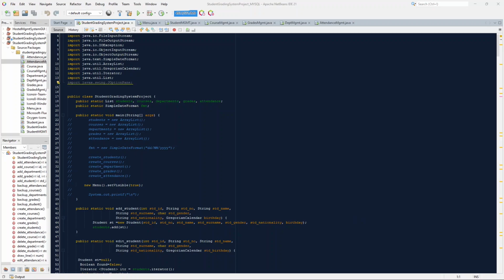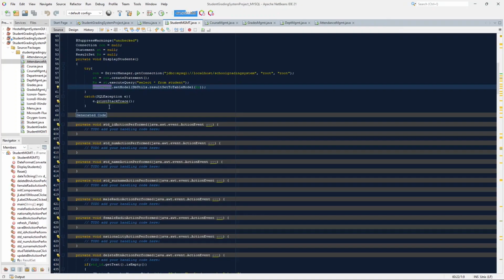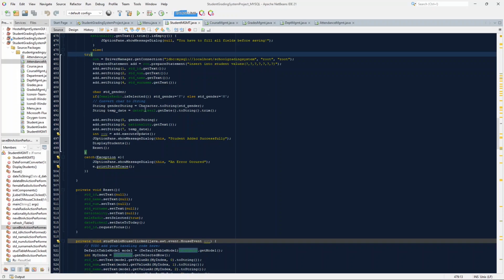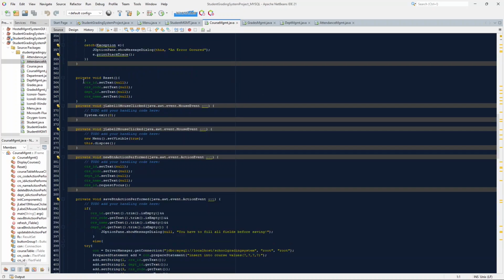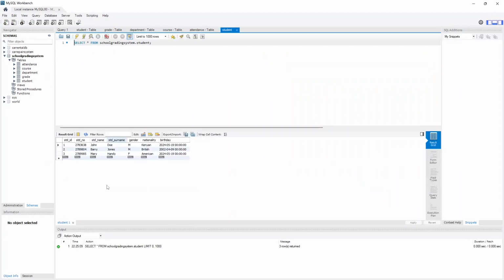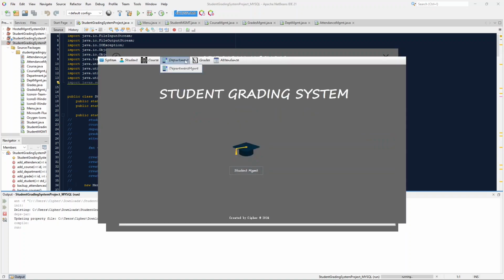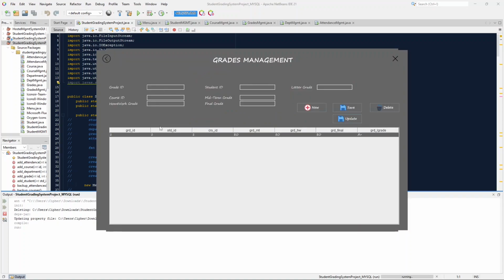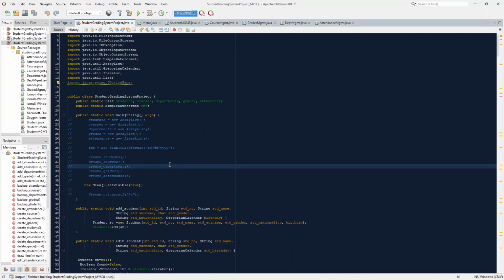Student Grading system MySQL Part: Homework 3